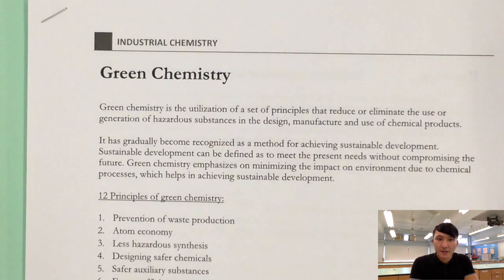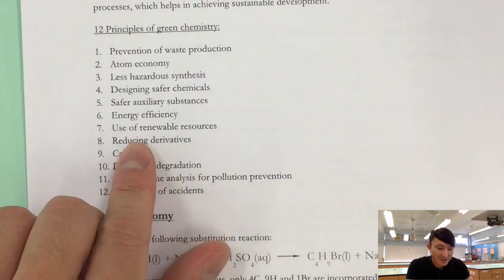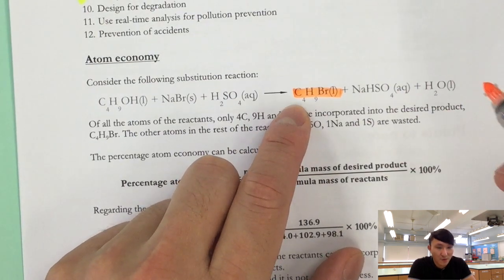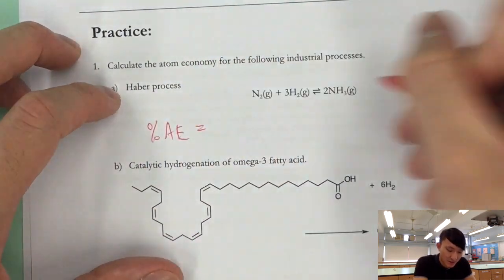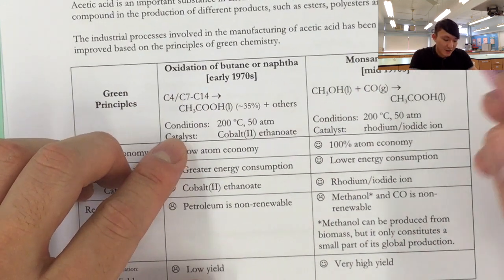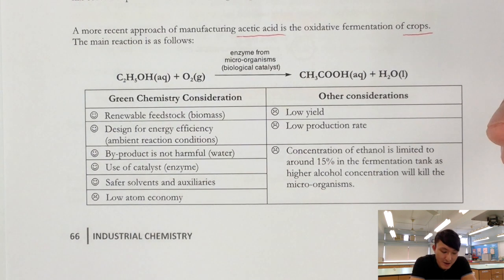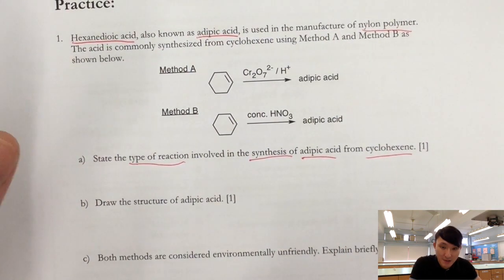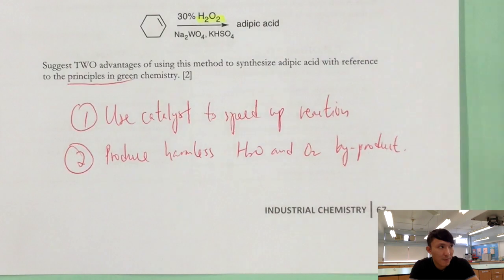[7] F.6 Industrial Chemistry (green chemistry)